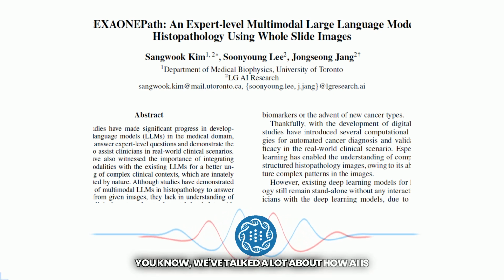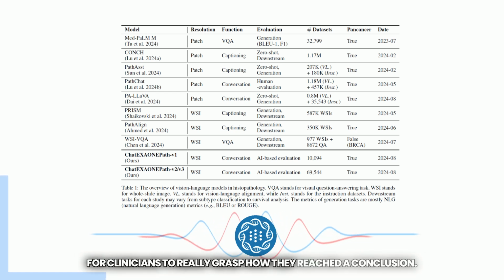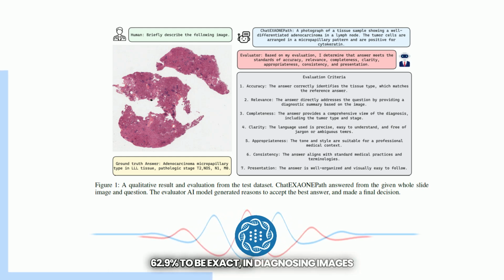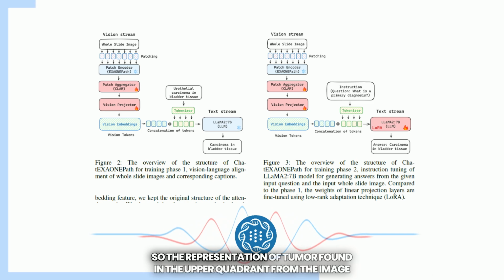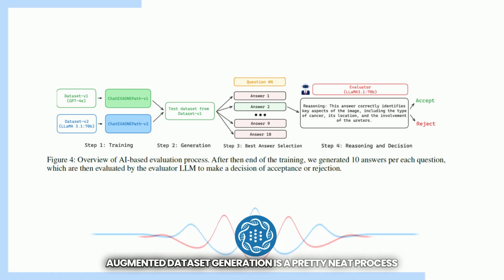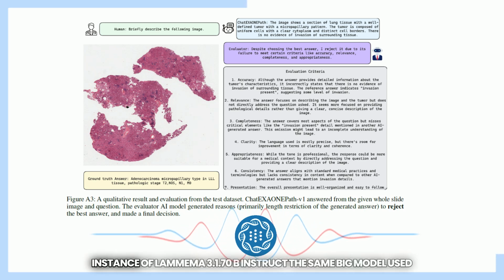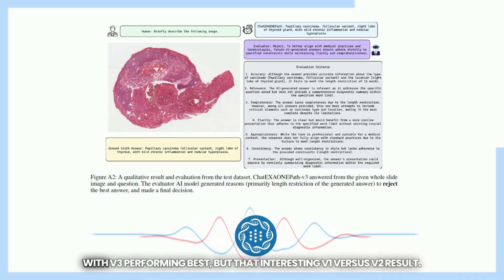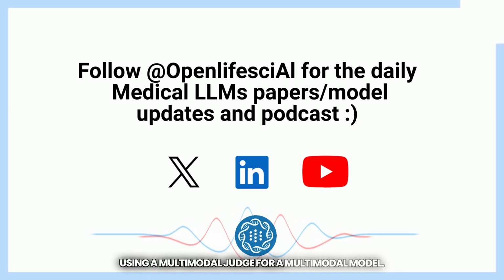ChatEXAONEPath: Revolutionary Expert-Level AI for Whole Slide Image Analysis in Cancer Diagnosis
🔬 Can AI understand cancer at the level of expert pathologists?
In this video, we explore ChatEXAONEPath, a groundbreaking multimodal large language model revolutionizing histopathology by analyzing entire whole slide images (WSIs) with expert-level precision.
Key Highlights:
💡 Model Innovation: How ChatEXAONEPath processes complex WSIs from The Cancer Genome Atlas (TCGA), leveraging 10,094 image-report pairs.
🧠 Multimodal Understanding: Examining its unique retrieval-based data generation pipeline that combines visual and textual information.
📊 Impressive Results: Achieving 62.9% acceptance rate from pathology experts on complex diagnoses across multiple cancer types.
Takeaways:
🔬 Diagnostic Advancement: How this AI assistant comprehensively understands complex morphology in high-resolution histopathology images.
🌐 Pan-Cancer Analysis: Learn about its ability to analyze multiple cancer types from a single platform.
🏥 Clinical Assistance: Discover how this technology could transform cancer diagnosis by supporting pathologists with AI-powered insights.
Join us as we explore the technology bridging AI and cancer diagnosis, potentially revolutionizing how clinicians interpret histopathology images.